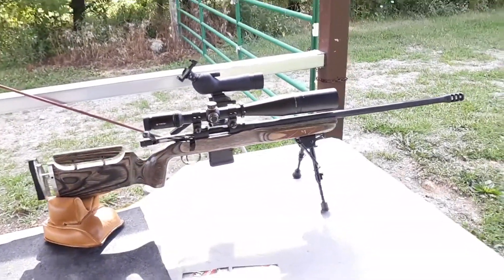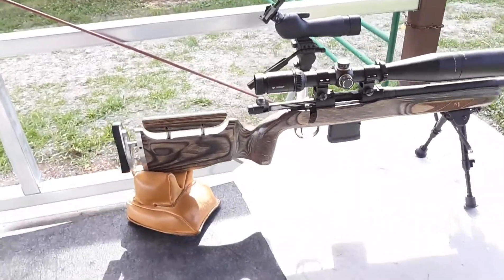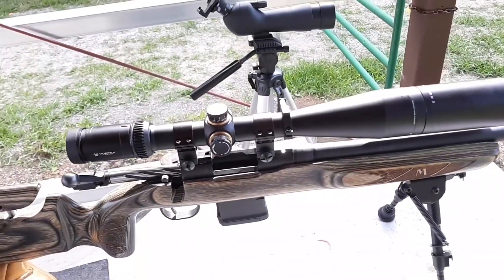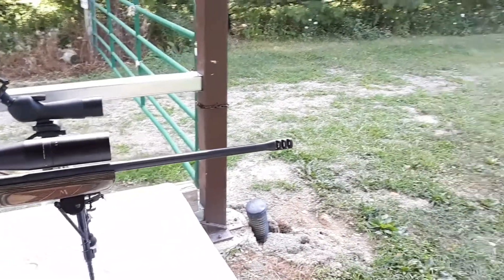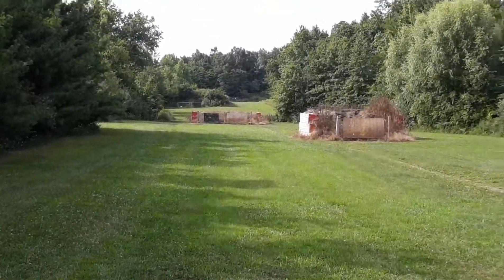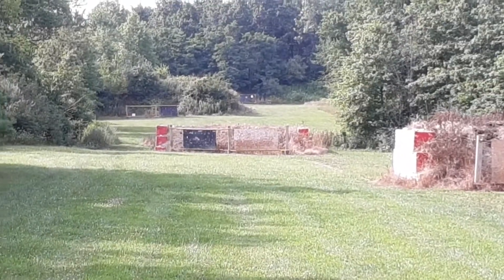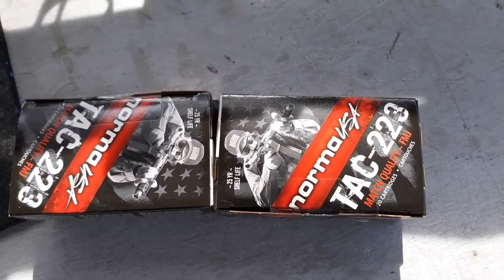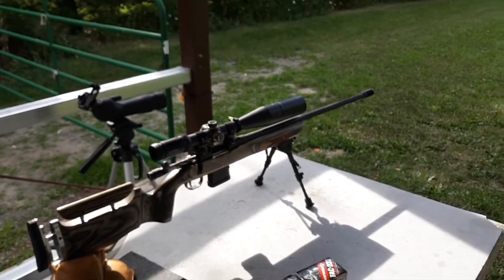Mossberg 223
Shooting steel targets out at 300yrds with a Mossberg MVP 223